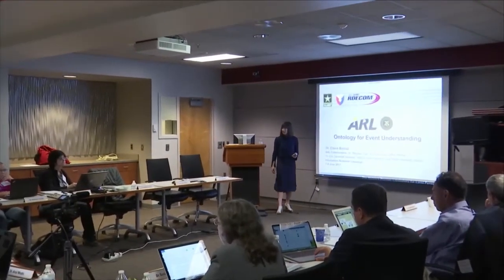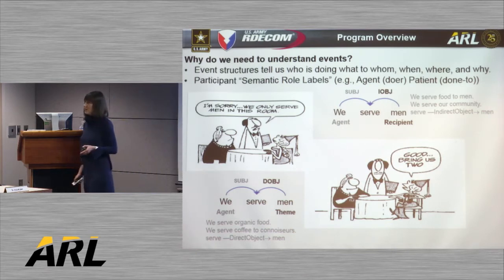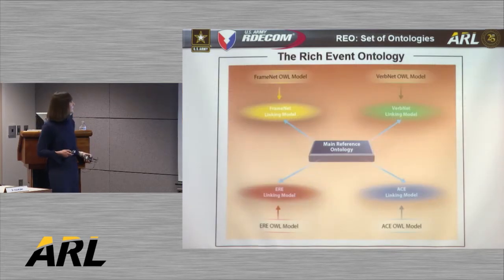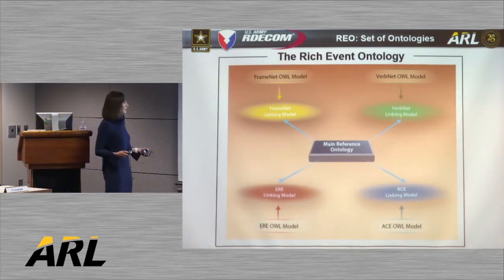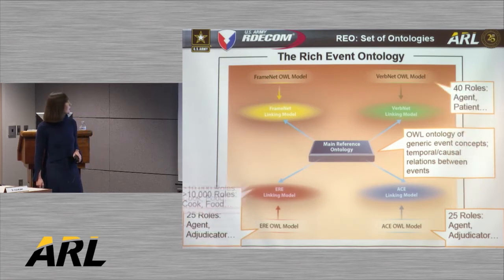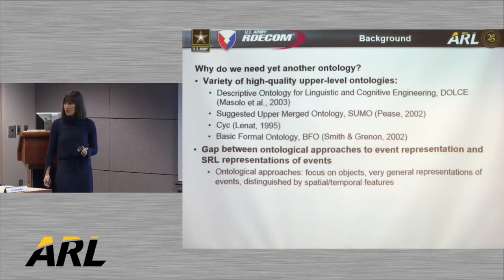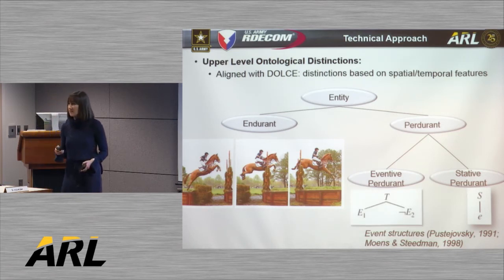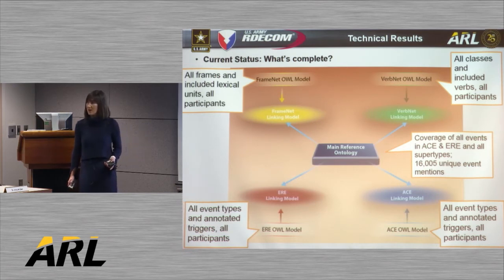ARL Science Talk: Dr. Claire Bonial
ARL's computational linguist, Dr. Claire Bonial, discusses how the right ontology - an organized vocabulary - can help computers and robots to understand complex events.  At ARL, ontology is being used to improve information extraction systems, enabling future capabilities for the US Army in wading through overwhelming amounts of natural language information to automatically determine precisely what's happening, who is doing what to whom, when, where, why, and what might be likely to happen next.